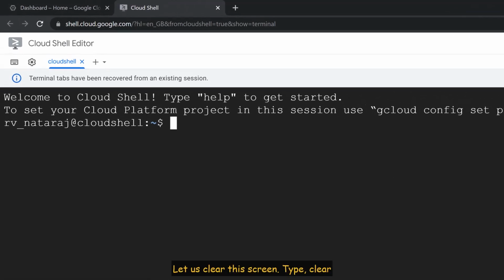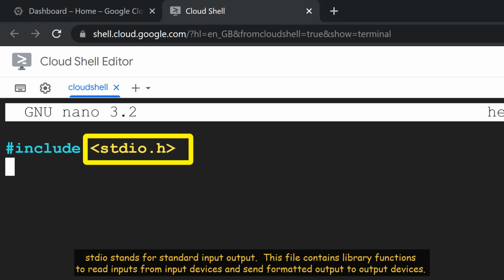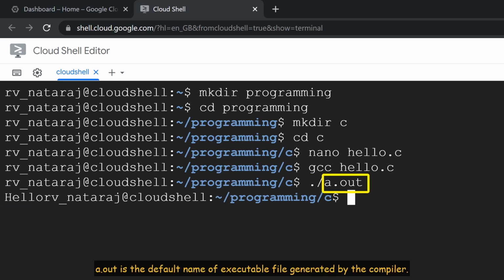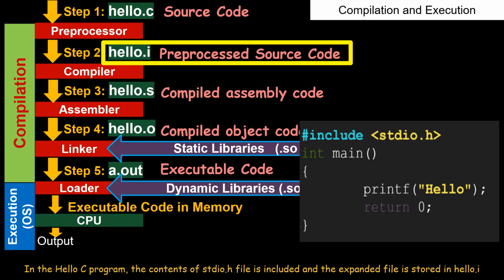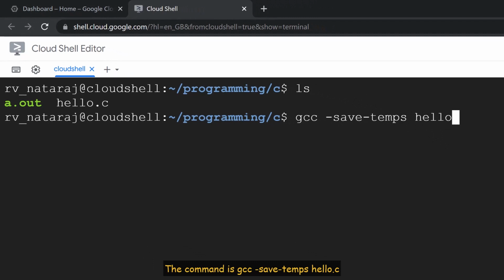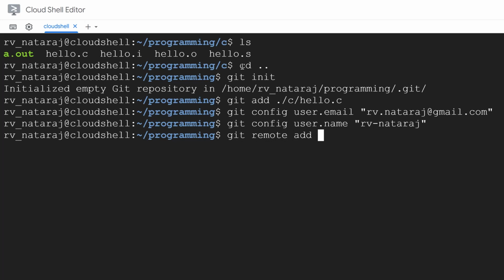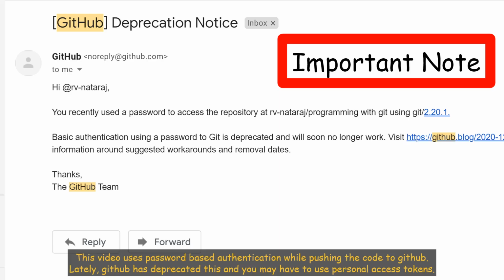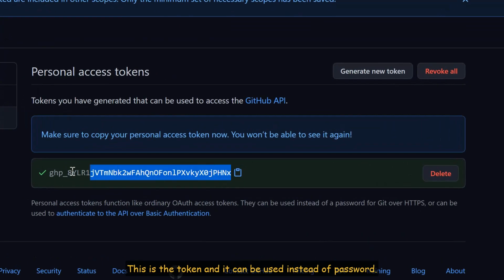Hello Program in C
This video demonstrates coding Hello Program in C language in Google Cloud Shell Environment along with git push and personal access token generation